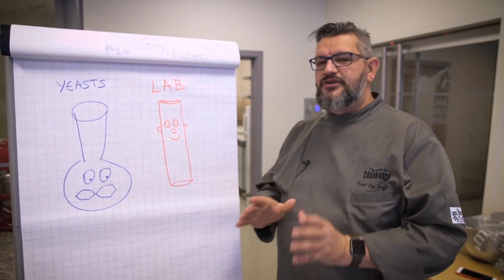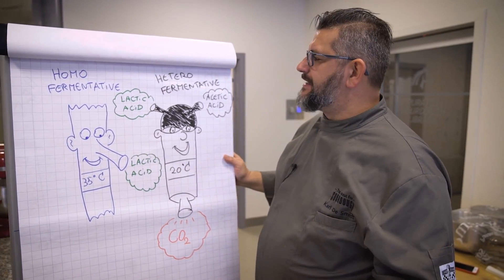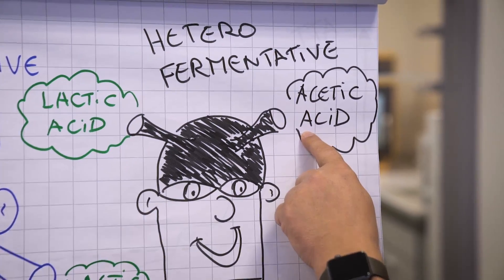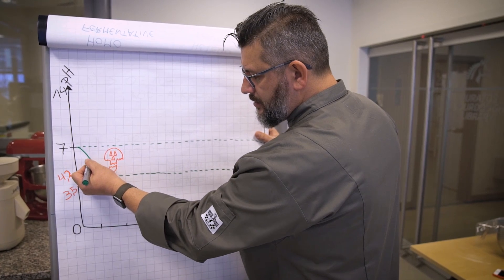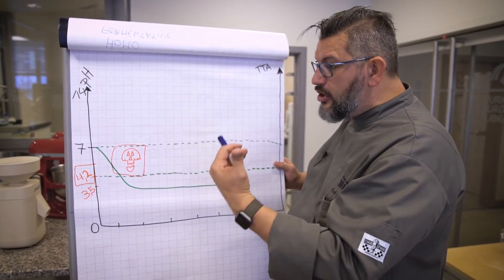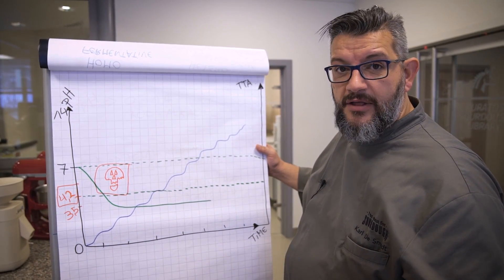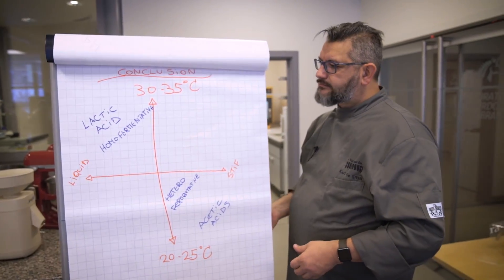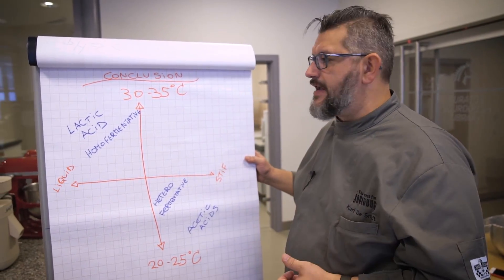The science behind sourdough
Ever wondered what the two key factors are which most influence the flavour and fermentation power of your sourdough?